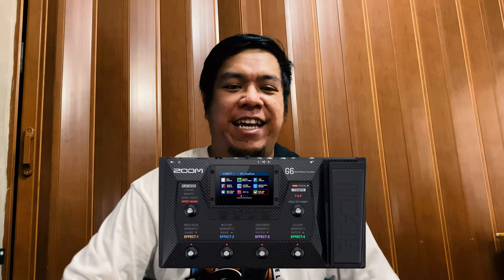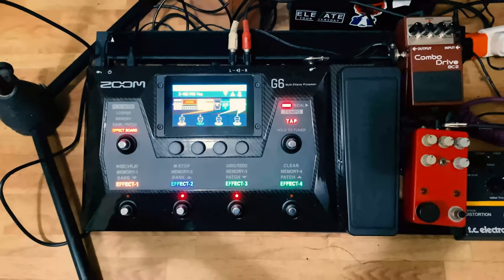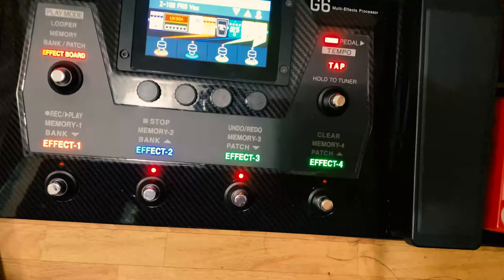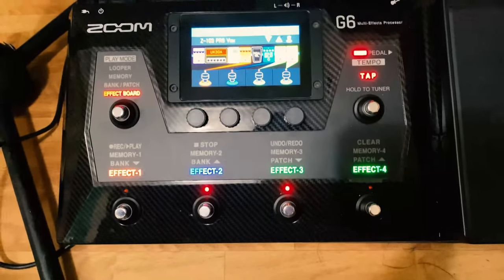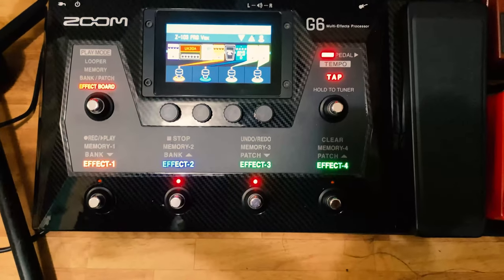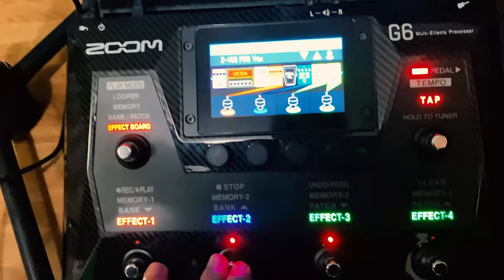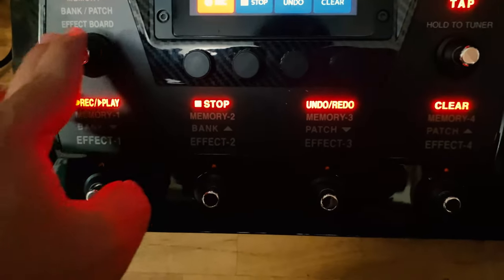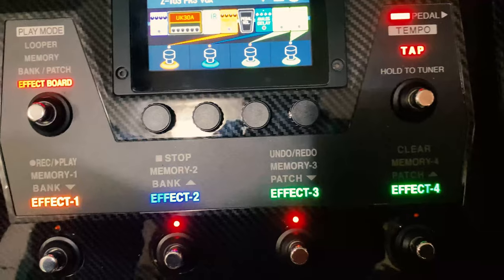Kamusta si Zoom G6?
Mga bagay na nagustuhan at hindi ko nagustuhan sa Zoom G6.

timecode:

jam - 0:00
intro - 1:17

pros:
Ang pogi! - 2:18
Ang gaan - 2:42
Switches - 3:09
Improved Zoom Amp Modelling - 4:20
Great effects sound - 6:38

cons:
Navigation - 13:06
Low DSP limit - 14:37

conclusion - 16:24